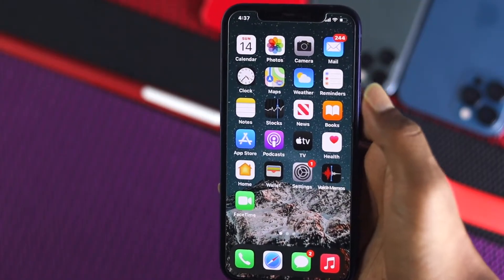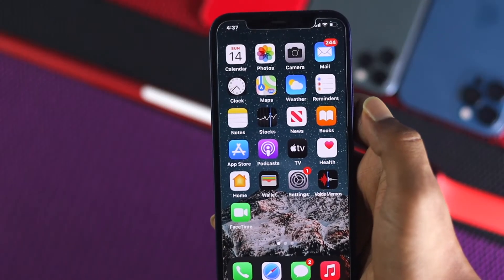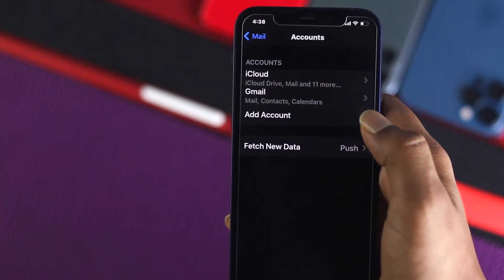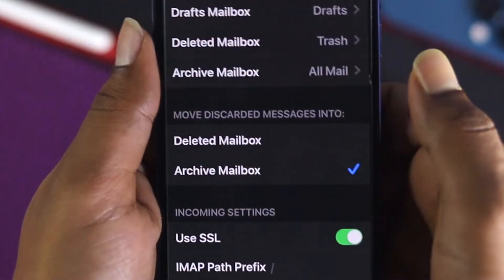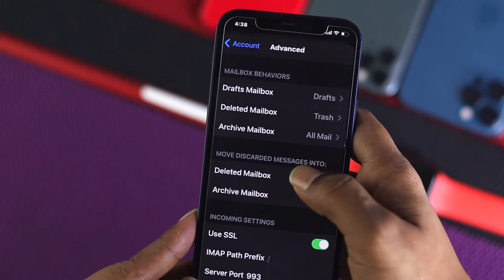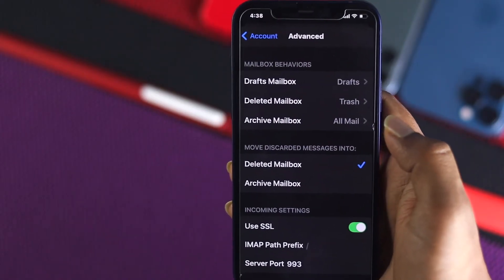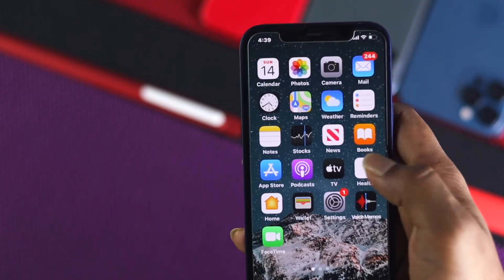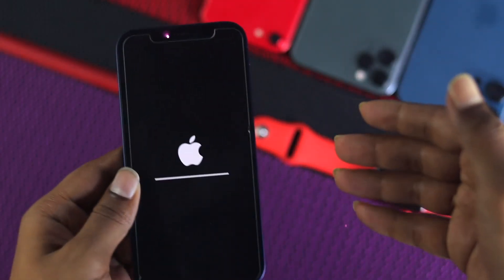How to Solve: Deleted Emails Keep Coming Back on iPhone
Recently in my iPhone (iOS 14) mail App, deleted mails were coming back in the inbox, and no matter what I do it was not deleting for good. So After doing some research, I found out by just tweaking a setting in iPhone, i can easily fix mail not deleting or coming back issue. So in this video we will show you the way to fix the deleted mail coming back issue on iPhone.

In this video we have used an iPhone 12 to showcase how you can solve the problem, these ways will work on any iPhone running on iOS 14.

0:00 The Problem we are solving
0:22 Change Mail Settings
1:42 Fix Internet connection on iPhone